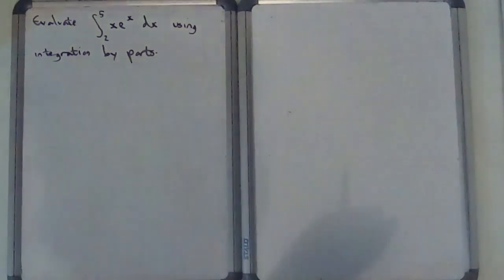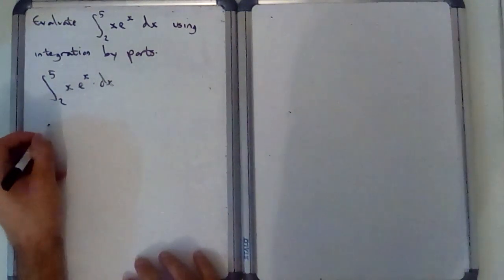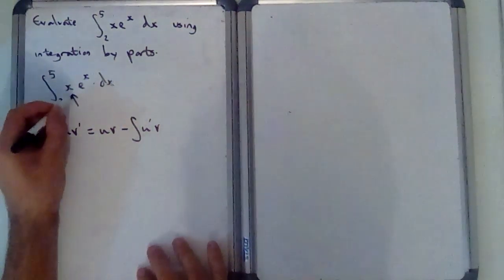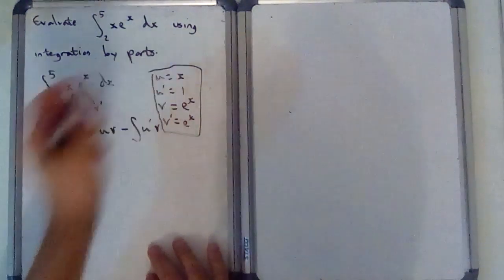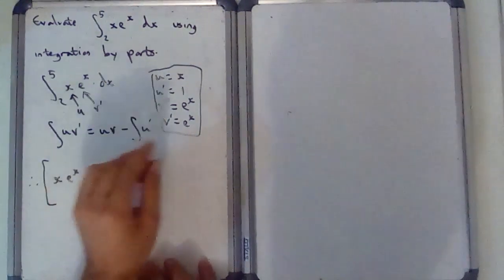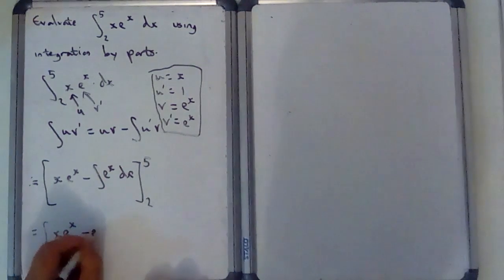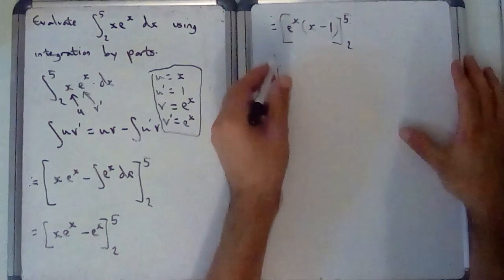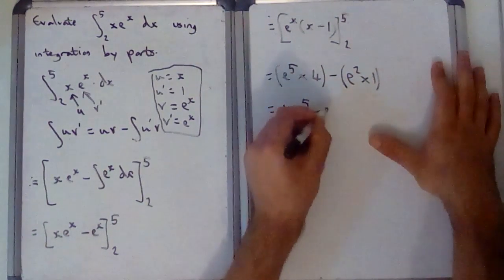Definite integral (integration by parts)